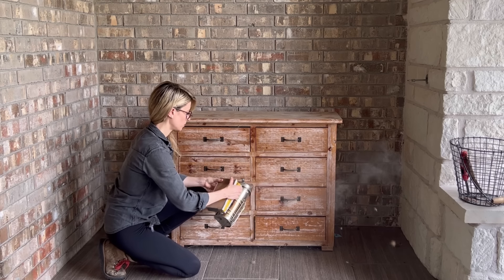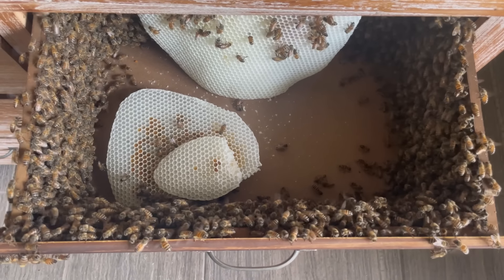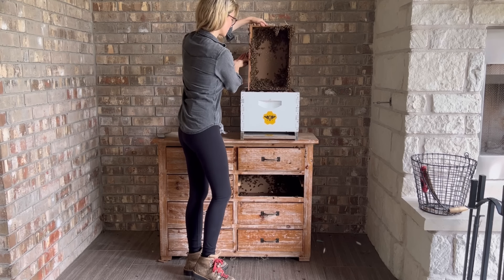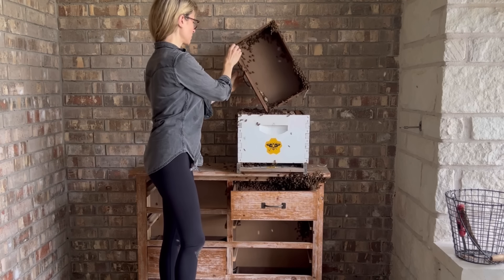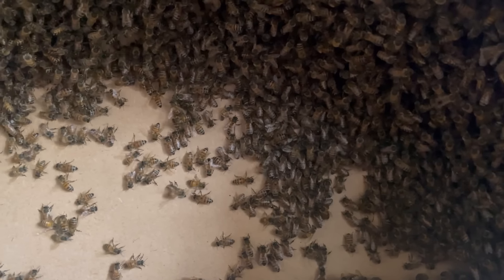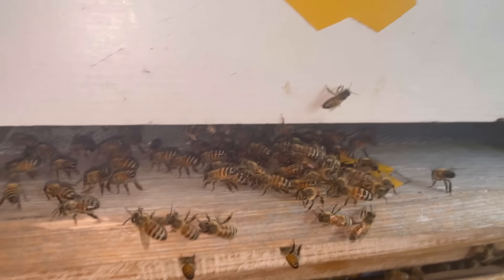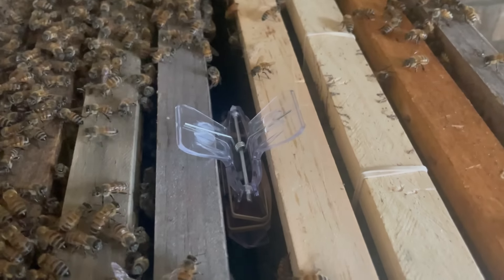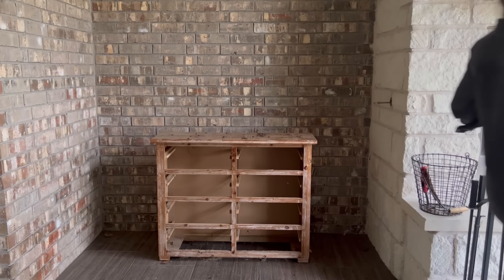These Drawers Were Full of Bees!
A swarm of bees moved into this set of drawers and I was called to remove them! I always get the most excited for removals where I get to see the bees building in a place I've never seen them build before, so when I got the call that some bees moved into a set of drawers...it felt like Christmas! (Except it was nearly 100 degrees outside and I wasn't quite sure if I would find the queen!) I hope you enjoy this removal as much as I did. Thank you for supporting me and the bees!